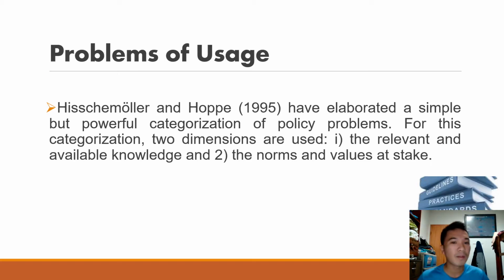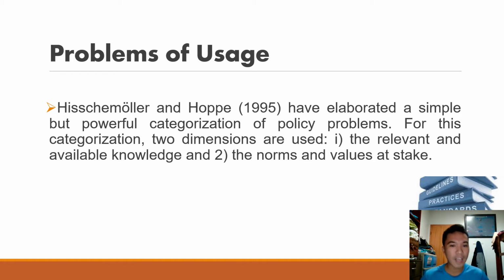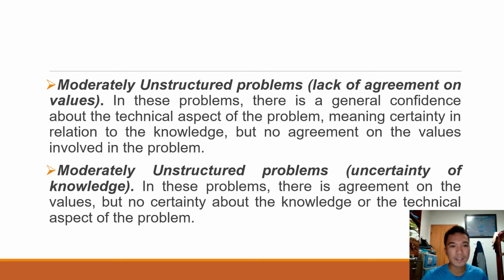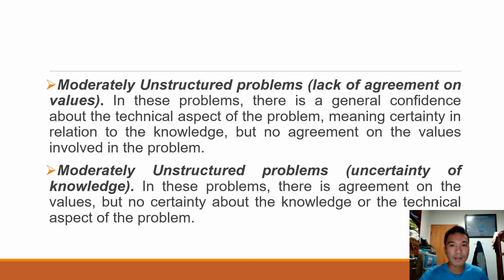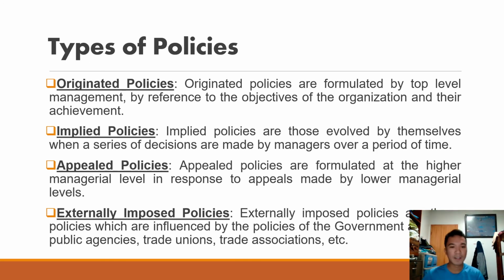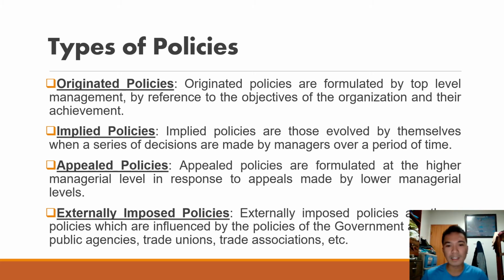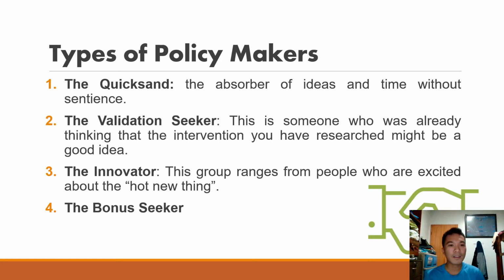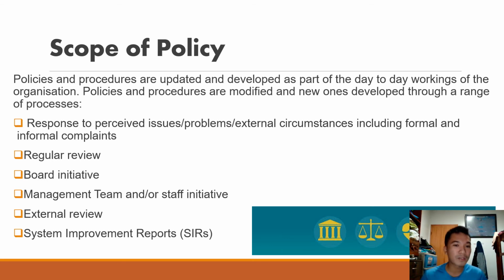FUNDAMENTALS OF POLICY (Advance Policy Analysis)